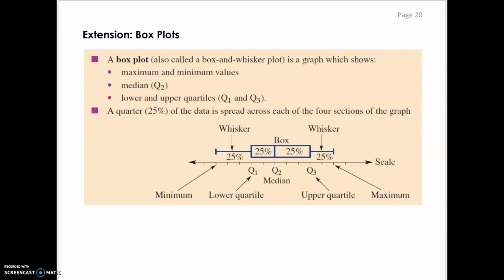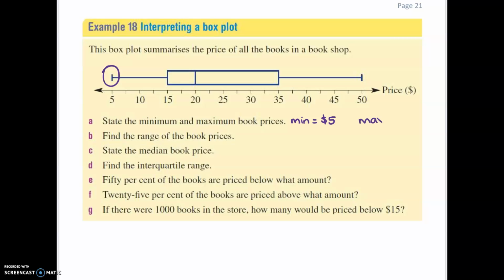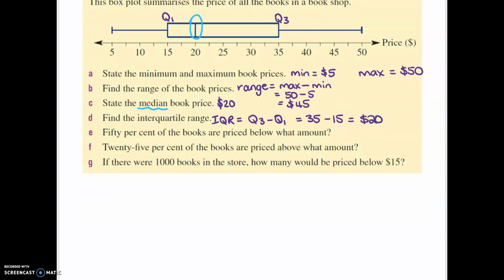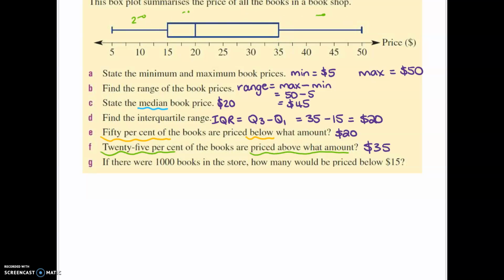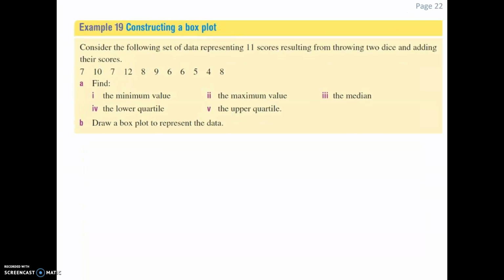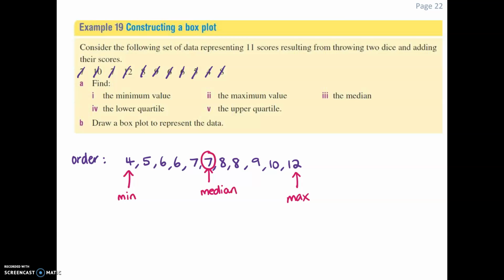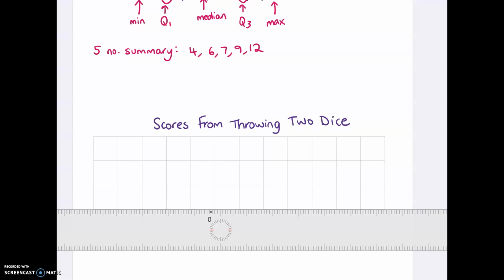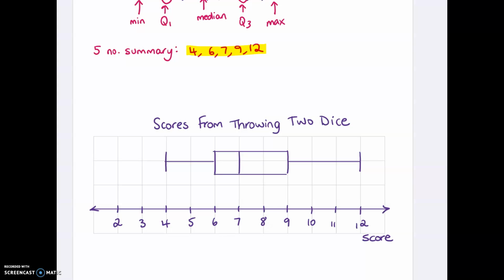Boxplots Worked Examples